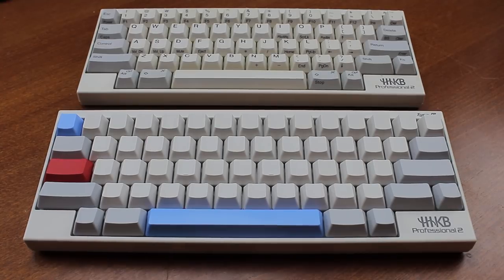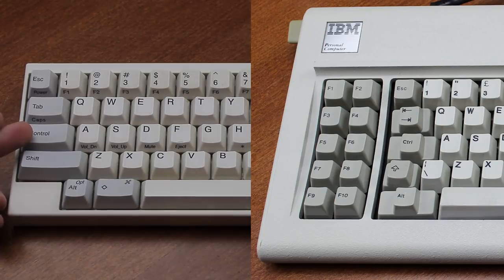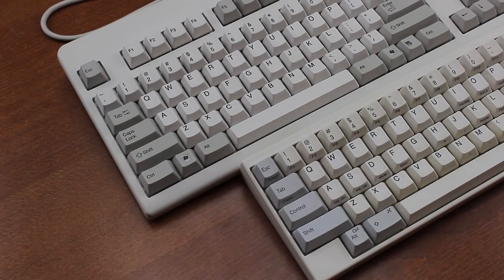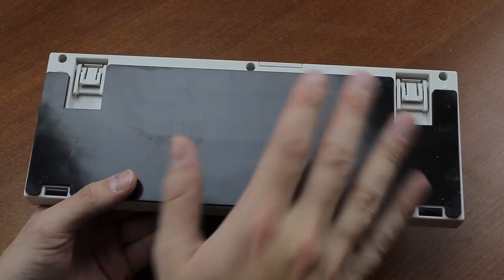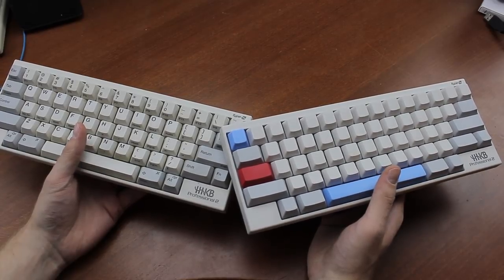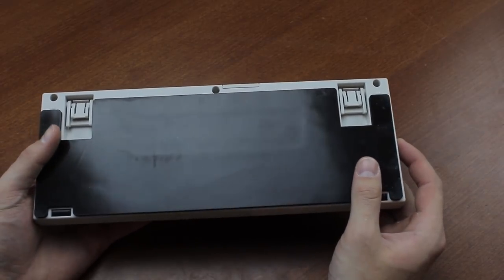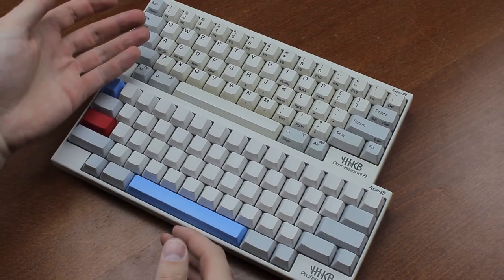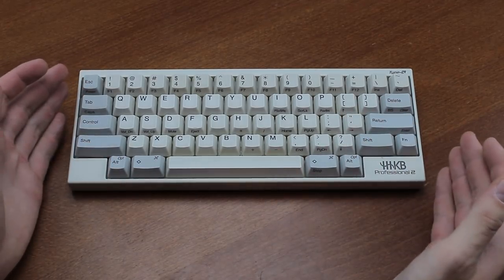HHKB Pro 2 Type-S review (silenced Topre)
Skip to 6:22 for a typing demonstration without silencing mat.
Skip to 6:51 for a typing demonstration with the silencing mat.
Today we look at the Happy Hacking Keyboard 2 Professional Type-S with silenced Topre switches and silencing mat! Hope you enjoy the video!

The practice sentence was: "Hello my name is Thomas and I'm typing on a HKKB Type-S right now. This is the unmatted version I'm typing on right now. This is still a quite nice-sounding keyboard, although the spacebar kinda ruins it."

and

"Hello my name is Thomas and I'm typing on a HHKB Type-S right now. This is the matted version I'm typing on right now. This is a much different-sounding version from the original version. I like it."